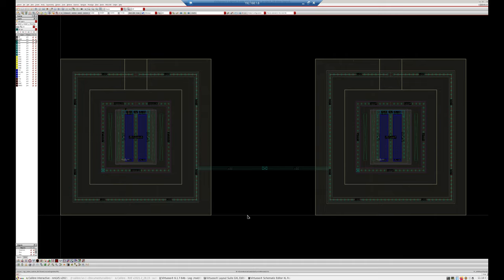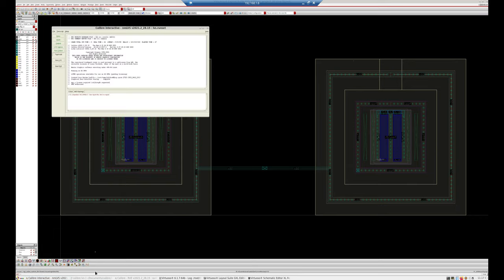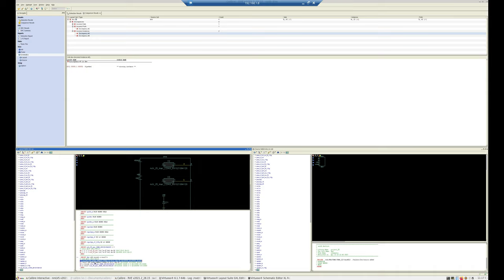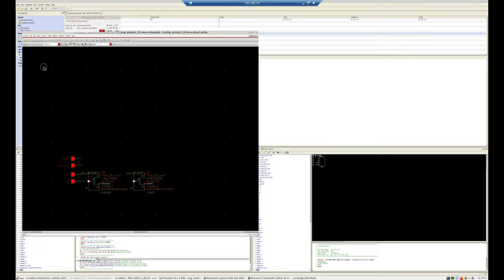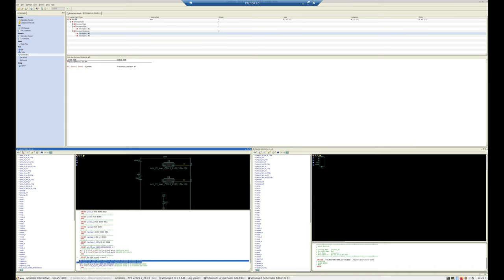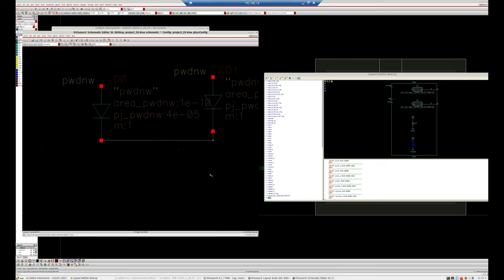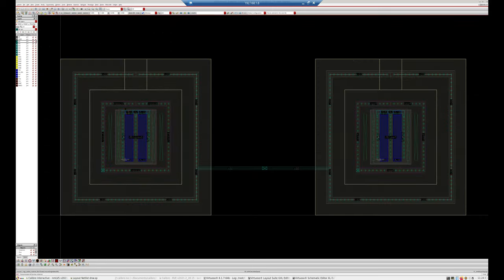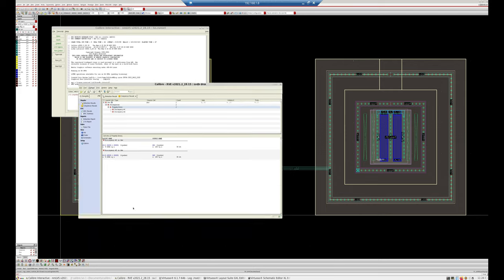DNW Diode Extraction - Schematic Update (Part-3)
This video contain DNW Diode Extraction - Schematic Update (Part-3) in English, for basic Electronics & VLSI engineers. As per my knowledge shared the details in English.